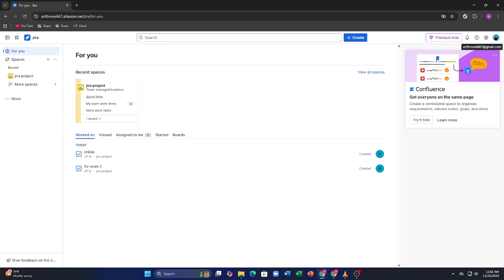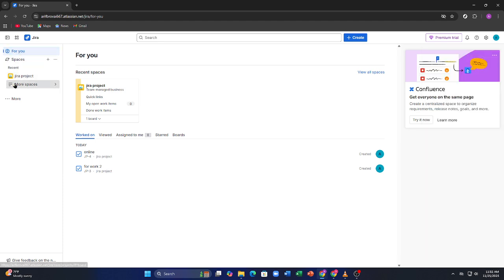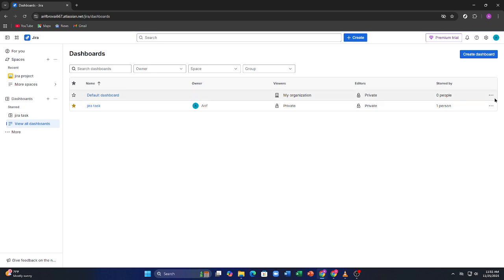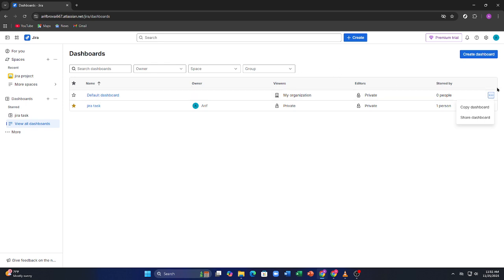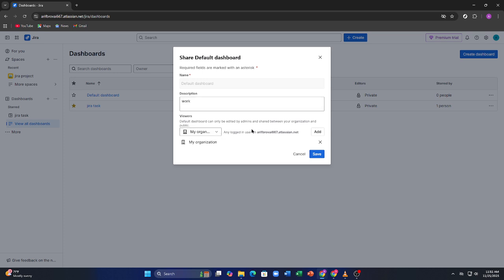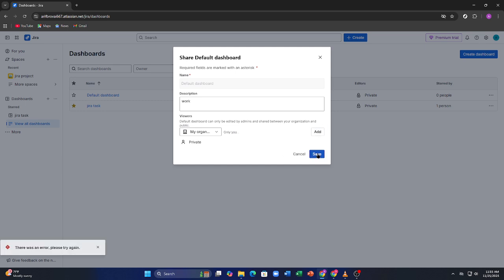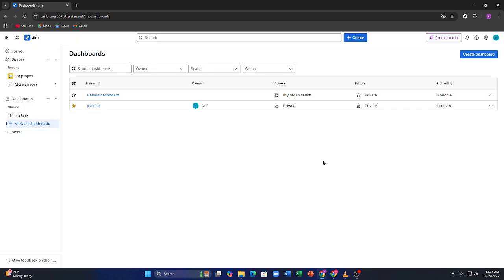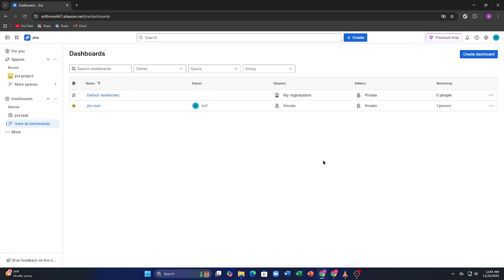How to Share Jira Dashboard with Others Full 2026 Guide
In this video, you’ll learn How to Share a Jira Dashboard with Others (Full 2026 Guide) so your team can easily view reports, charts, and project insights in one place. This step-by-step Jira tutorial shows you how to update dashboard permissions, share with specific users or groups, and make your dashboard accessible across your entire workspace.